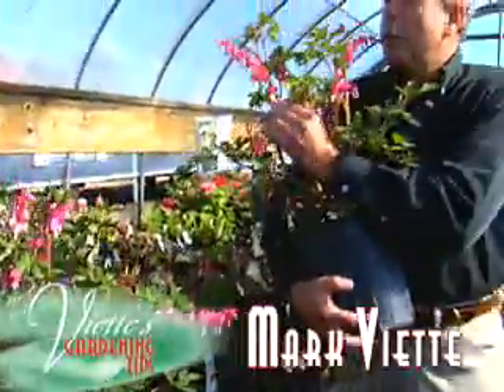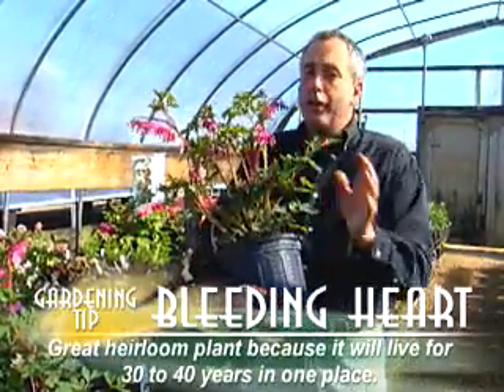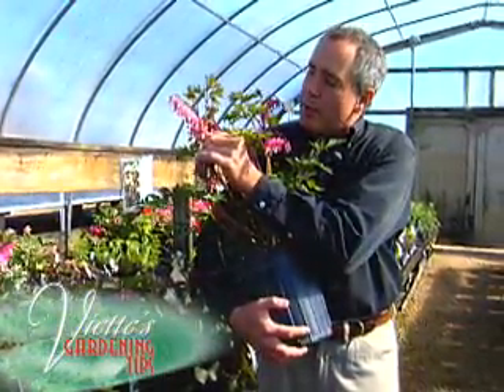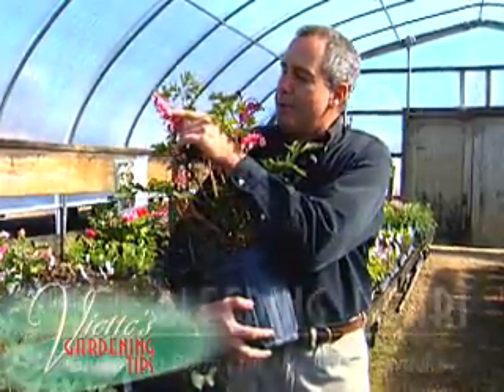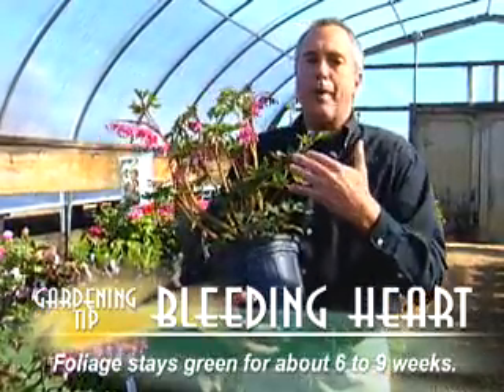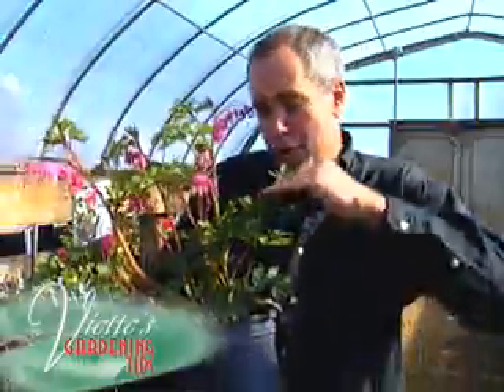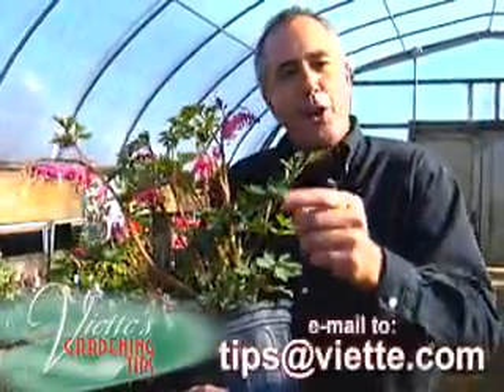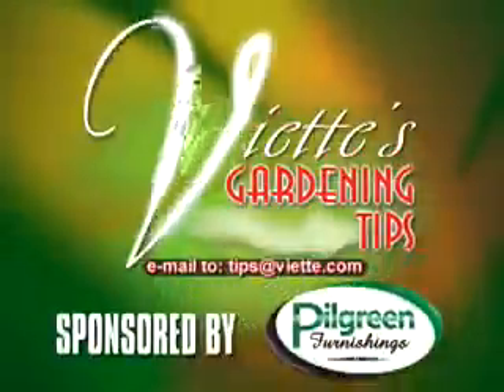Bleeding Heart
Mark Viette in the garden where he will tell us about the bleeding heart heirloom plant.